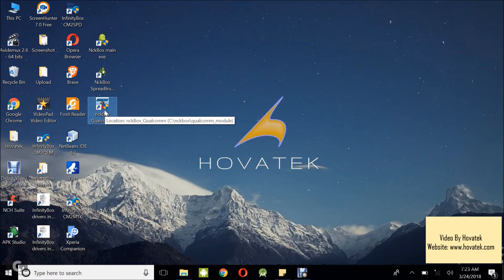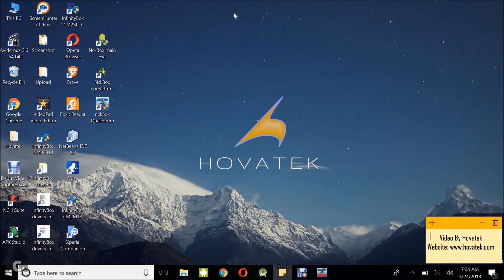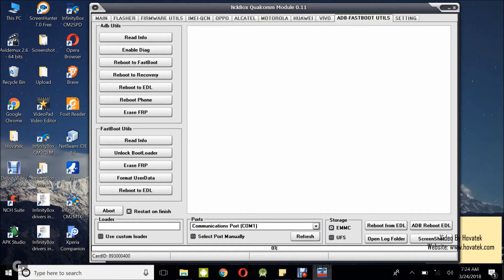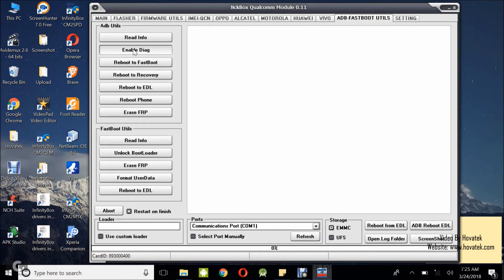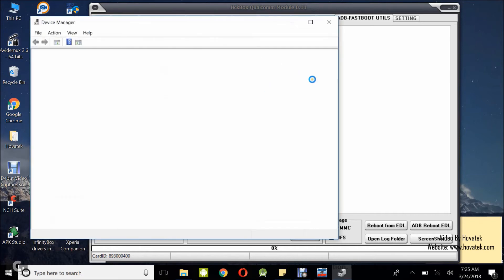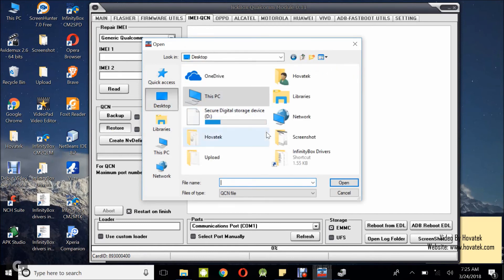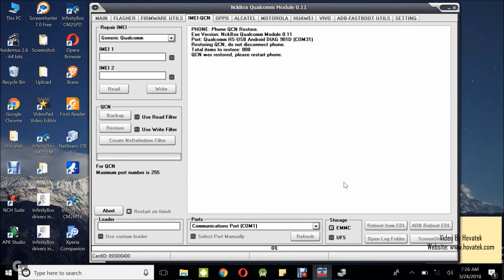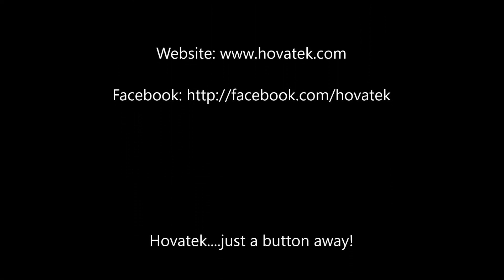How to use NCK Pro Box to flash or restore QCN to Qualcomm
This video explains how to use NCK Pro Box to flash or restore QCN to a Qualcomm device

You can use the QCN file to fix issues like null IMEI and network problems

00:10
In this video tutorial, I'll be explaining how to restore or flash QCN to a Qualcomm Android phone.

00:20
QCN manages your IMEI and other NV items like Baseband and the rest

00:27
so in a case where you find out that your phone can't detect SIM (network)

00:30
maybe after you flash a custom ROM after you make some modification on your phone

00:35
and you cannot detect SIM card, you don't have IMEI or you have invalid baseband , you are going

00:41
to need the QCN of the phone by either flashing it from your backup or extracting it

00:45
from a working phone. If you have a working phone, we have a guide on how to

00:50
extract it from the working phone so just check out that guide but if you already backed

00:53
it up, this guide will show you how to flash your QCN using NCK

00:58
box Qualcomm module. The things you're going to need for this guide are the box of

01:03
course, you're going to need to have set it up. We have a guide on how to do that. You are going

01:08
to need to have rooted the phone. You're going to

01:14
need the phone of course.You are going to need to have installed ADB and also enabled

01:21
USB debugging on the phone.You'd also need to install the NCK

01:25
box Qualcomm module, we have a guide on how to do that. So once

01:30
you have all these in place, what you'll want to do is to

01:34
launch the NCK box Qualcomm module and wait for it to come up. Now, in my case I

01:40
have the QCN backup right here, this is it right here, I ready backed it up. So this is

01:46
what I'm going to be flashing in this tutorial

01:49
ok? So I'm going to wait for the NCK box Qualcomm module dashboard to come up. Okay, I have

01:59
it right up. Alright so the first thing you'll want to do is to

02:03
enable diagnostic mode on the phone. This is why the phone

02:10
needs to be rooted because your phone needs to be rooted to enable diagnostic mode. So what you'll

02:14
want to do now is while the phone is powered on and USB debugging

02:18
enabled - we have a guide on how to enable USB

02:21
debugging if you don't know how to -

02:25
you connect it to the box alright? While the box is connected to the PC

02:30
alright? So my phone is connected to the box while it is powered on. I'm going to

02:34
enable diagnostic mode by going under the ADB-fastboot Utils tab then clicking

02:39
Enable Diag then you might get a prompt on the phone asking you to allow super user

02:49
or to grant shell super user permission. If you do, just tap grant alright? So I

02:56
have my Diag Mode enabled. To confirm this, I can quickly check Device Manager and

03:04
you should have it detected as Diag under Device Manager.

03:14
Alright! Great! So I'm in Diagnostic Mode. So now what you'll want to do is to head

03:20
over to the IMEI-QCN tab. You want to click on Restore. Now, in this Window that

03:28
pops up, what you'll want to do is to navigate to the location where you have your NCK backup.

03:34
Mine is in the Hovatek NCK box folder and you just select this. So

03:45
it's writing "Restoring QCN, do not disconnect". Its very important you do not

03:49
disconnect the device during the write process. Alright! Great! So restoring QCN

04:01
done. So at this point, you can disconnect the device and power it up. So that's

04:07
basically how to restore or flash QCN to
a Qualcomm Android phone using NCK box Qualcomm

04:15
module.